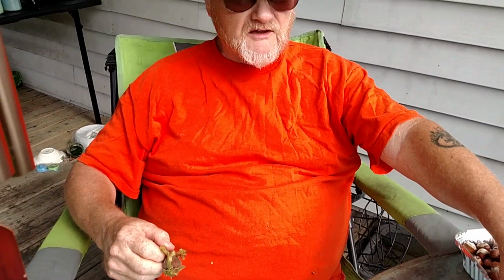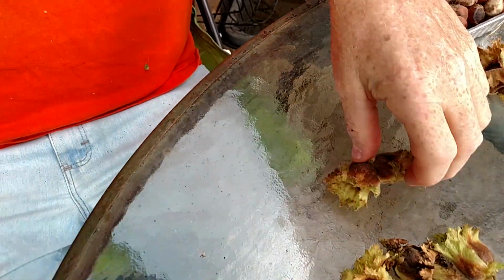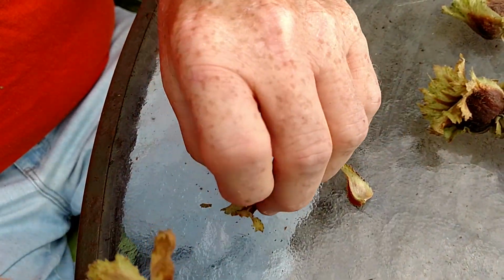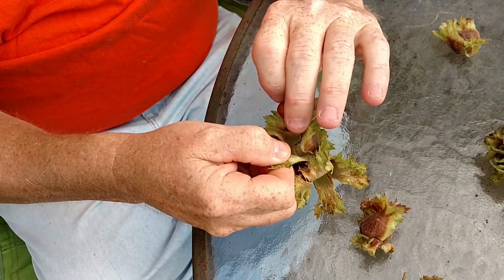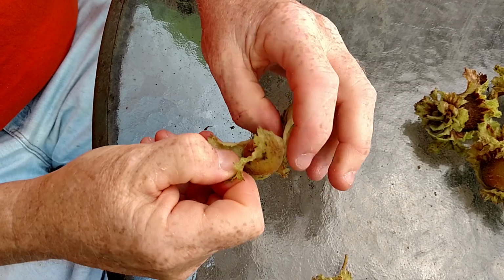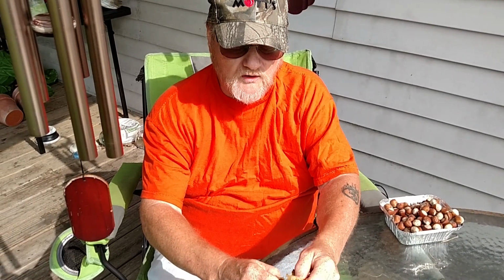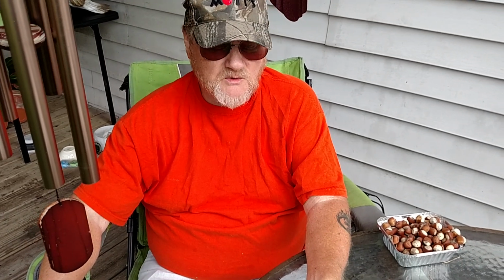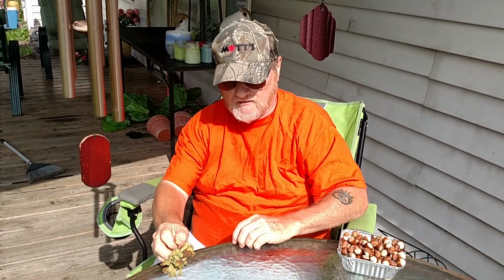Hazelnuts !!!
Clay shows you how to peel Hazlenut

more social links ... (we keep adding them go to ..)